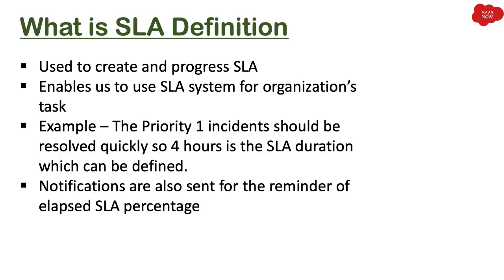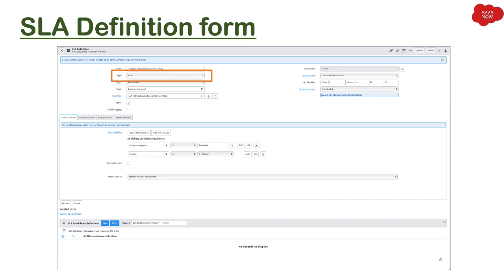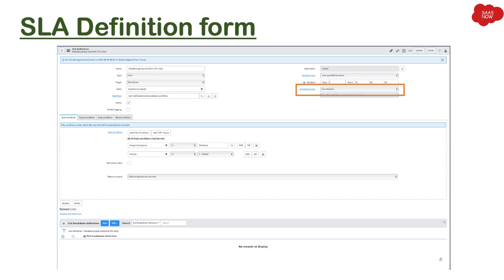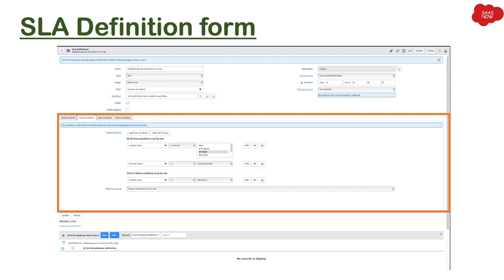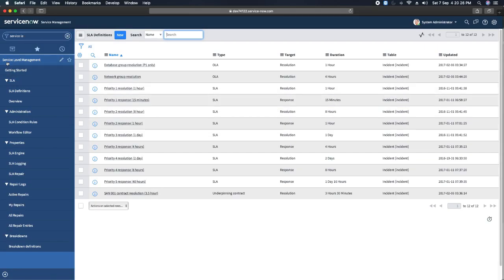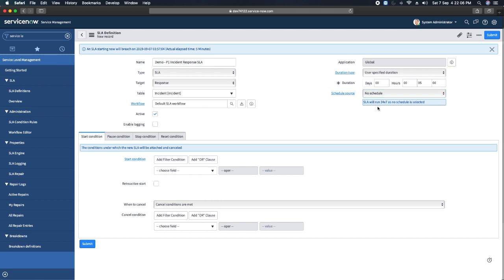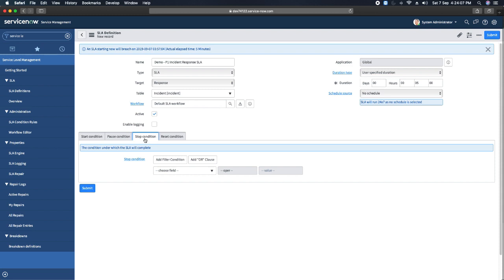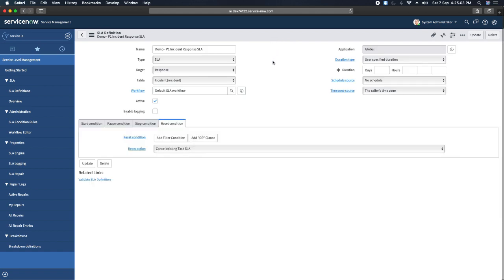#2 ServiceNow SLA | SLA Definition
The SLA is Service Level Agreement. It is a contract between a service provider and its internal or external customers that documents what services the provider will furnish and defines the service standards the provider is obligated to meet.

This video series is about ServiceNow SLA. If you are a ServiceNow Administrator or Developer and you have to create SLA in your organisation for different tasks, then this video series will help you to learn about end to end SLA in ServiceNow.